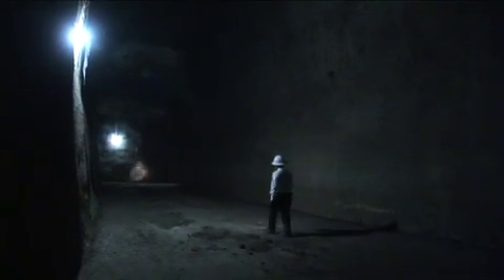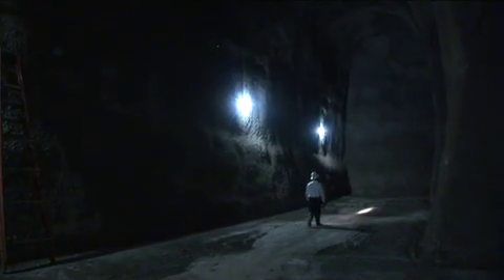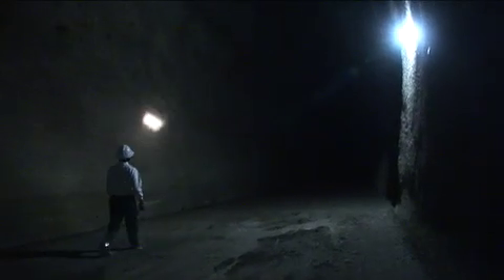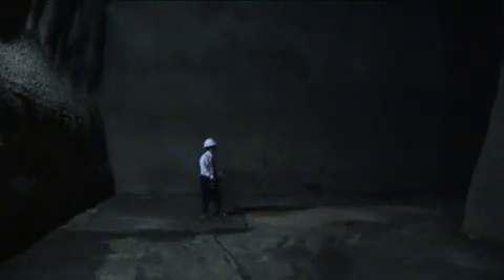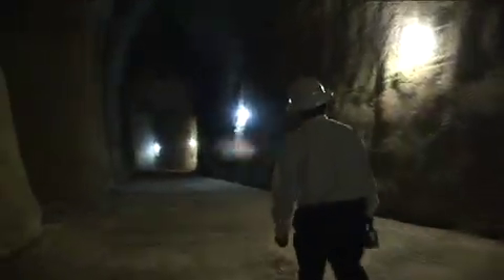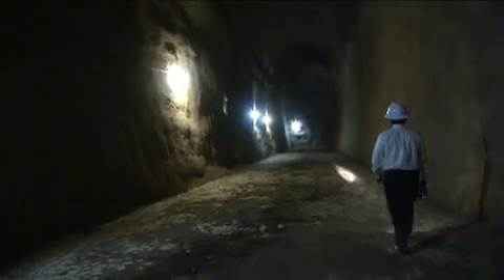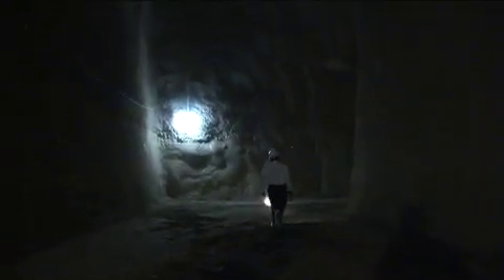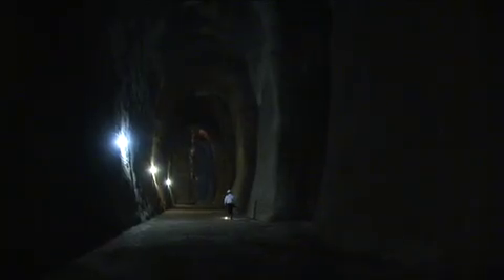Living With the Trinity: Cole Park Vault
How storm runoff is collected underground before it reaches the Trinity River.